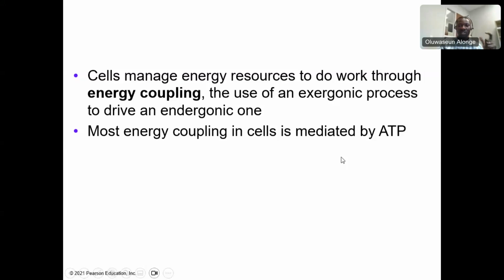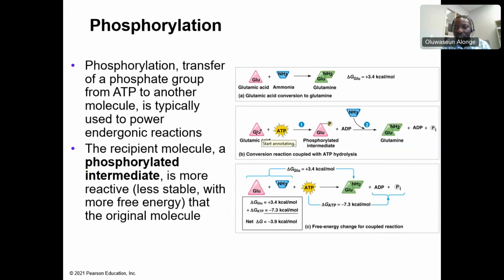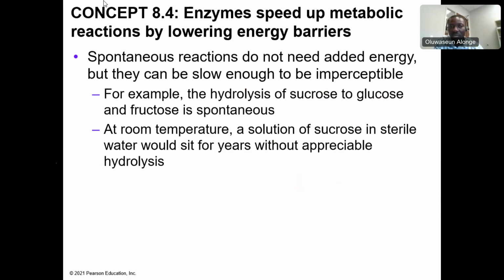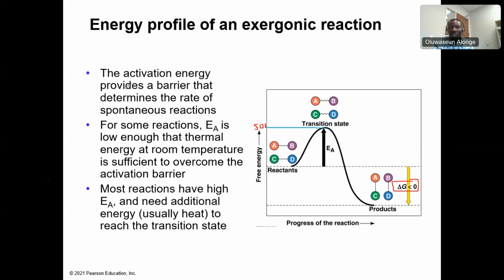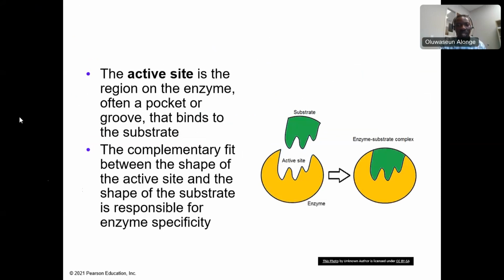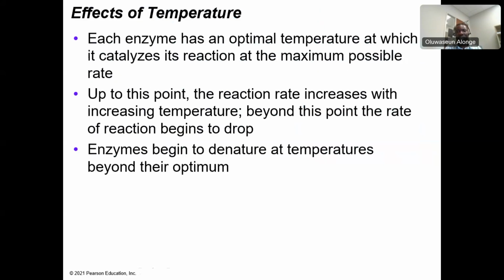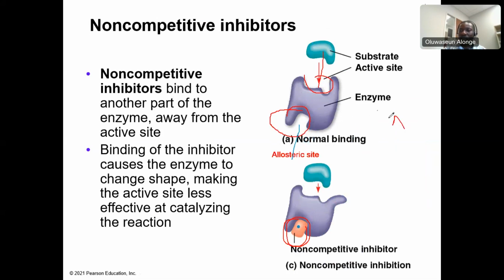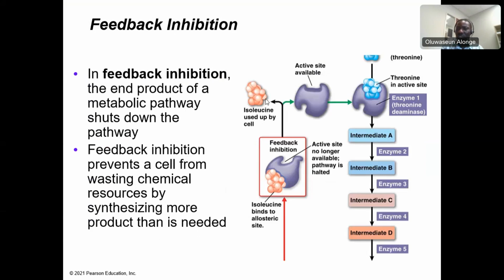Chapter 8 Introduction to Metabolism Part 2